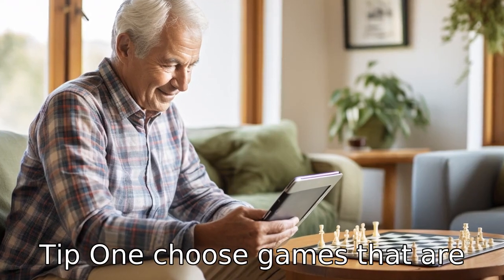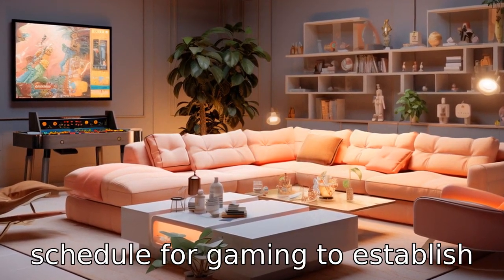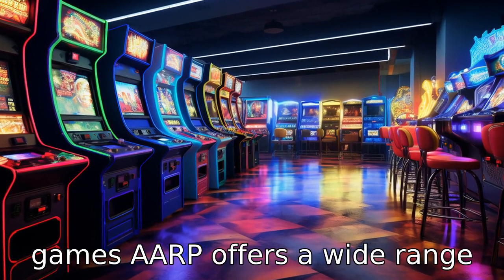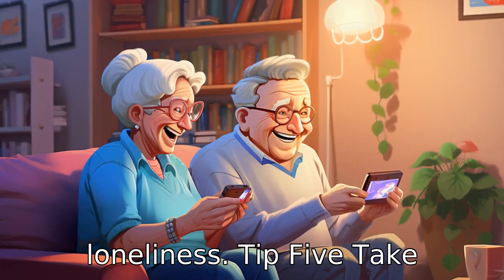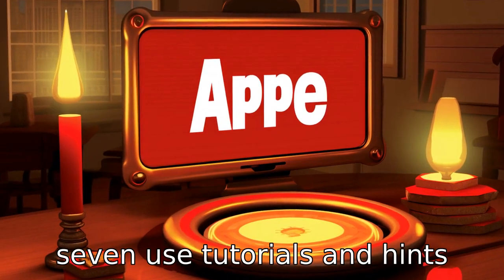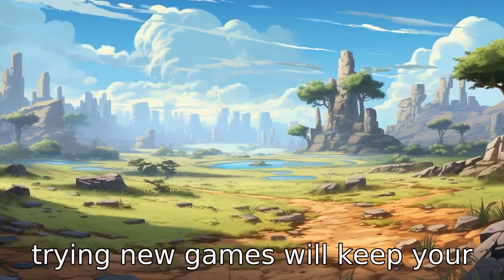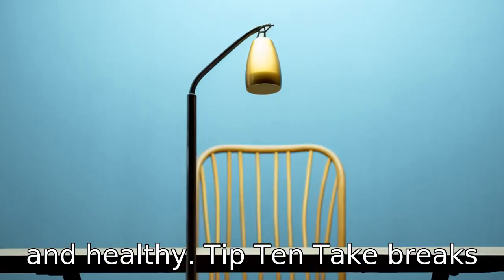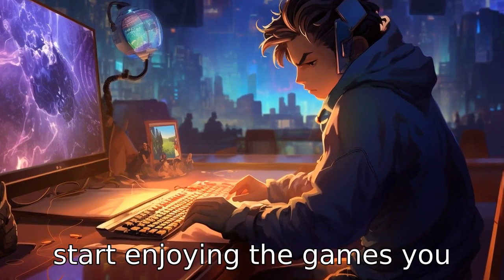11 Tips On Aarp Games For Seniors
Discover the joys of gaming with these helpful tips! Learn how to choose easy-to-understand games that are perfect for beginners - think Solitaire or Sudoku, set a regular gaming schedule to boost cognitive skills and combat loneliness, and explore diverse game genres available on AARP. Engage with others through multiplayer games, relish the perks of free games, and get comfortable with game controls. Don't forget to use tutorials, challenge yourself with harder levels, prioritize games that enhance mental fitness, take regular breaks, and remember - practice makes perfect. Jump into gaming today!